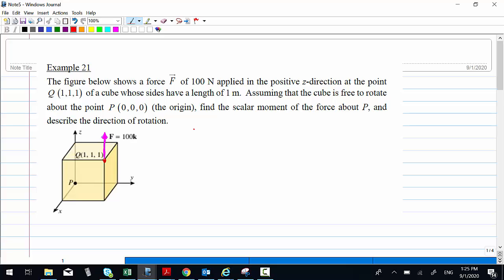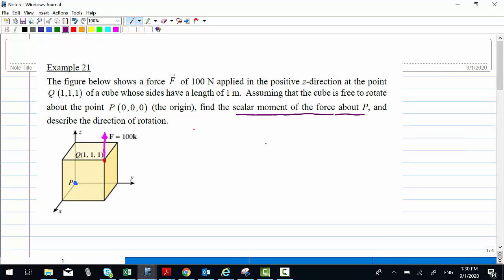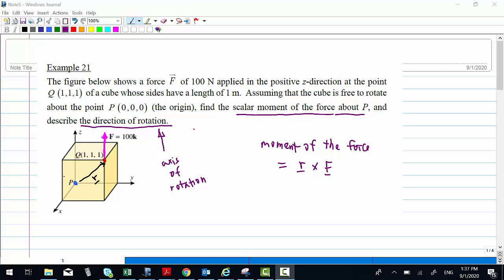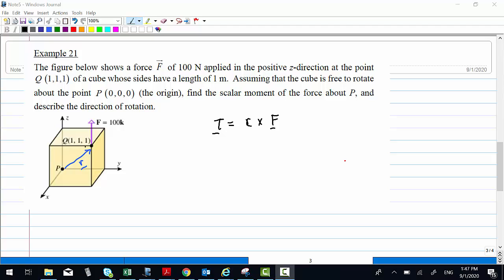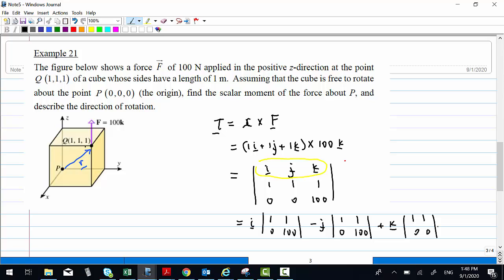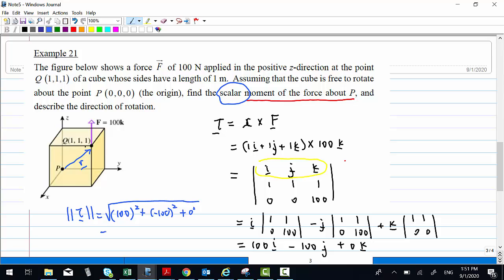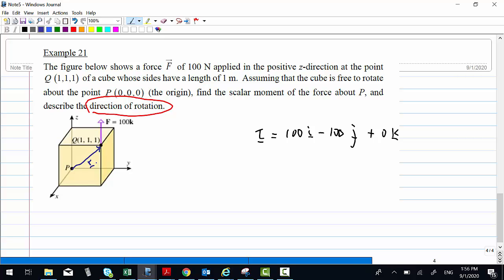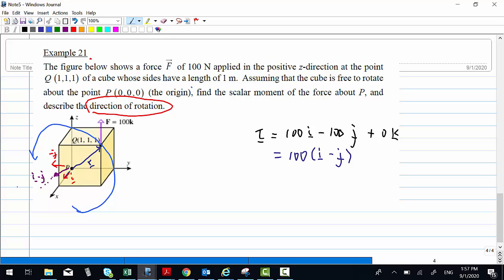Example 21 Torque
moment of force F at Q about a fixed point P, where the solid is free to rotate.